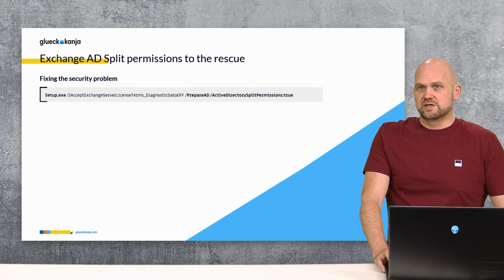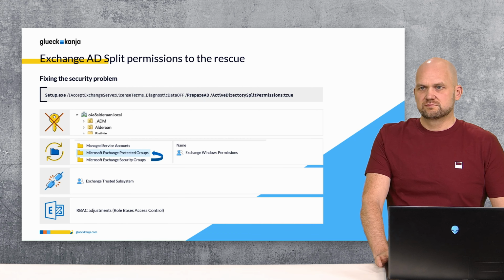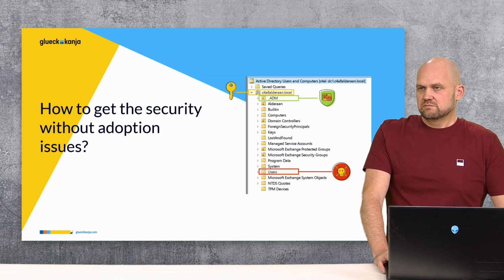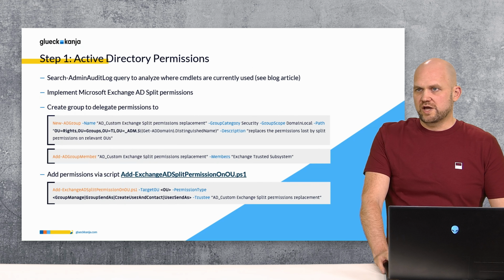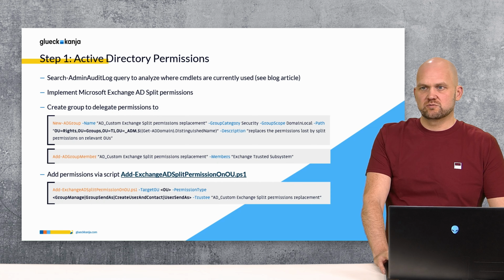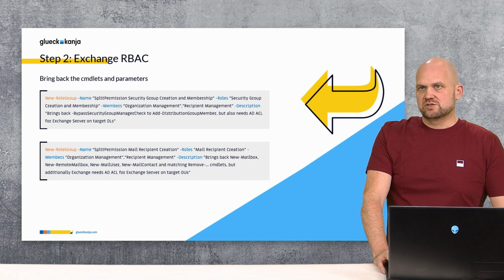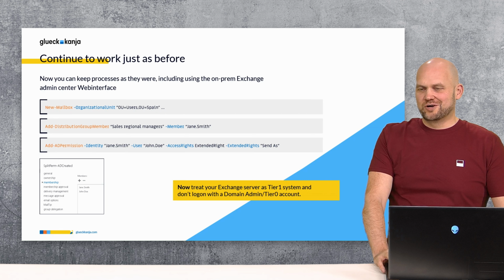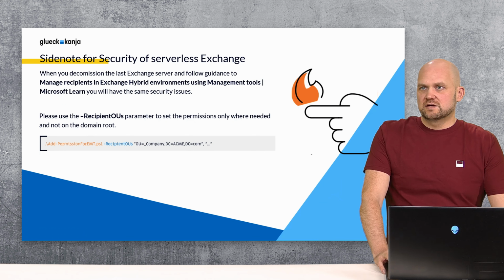Exchange Active Directory Split Permissions: Full Security WITHOUT Losing Functionality!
Learn how to implement Exchange Active Directory Split Permissions the right way and eliminate the well-known drawbacks with a smart workaround that keeps all your Cmdlets working!

In this video, I walk you through how to remove the dangerous default permissions Exchange grants at the domain root level, without sacrificing the administrative functionality your team relies on every day.

- Why a default Exchange installation creates critical security risks in Active Directory
- What the Exchange AD Split Permission Model does and why Microsoft introduced it in Exchange 2010
- Which Cmdlets break after implementation (object creation/deletion, group memberships, "Send As" permissions)
- How to use a dedicated group and a PowerShell script to re-delegate permissions precisely where needed
- How to adjust the Exchange RBAC model to restore full Cmdlet functionality
- Why Exchange servers must be treated as Tier 1 systems after this change
- How this applies to serverless Exchange implementations (hybrid/cloud) as well